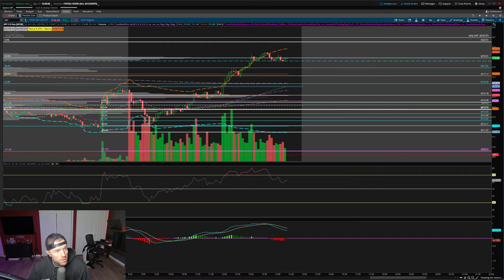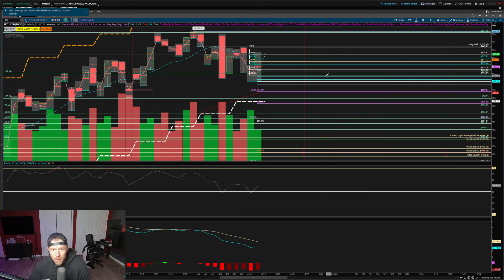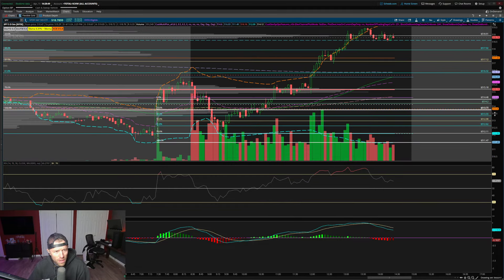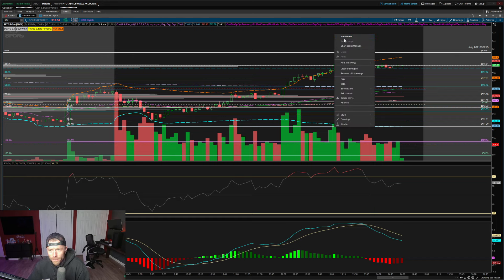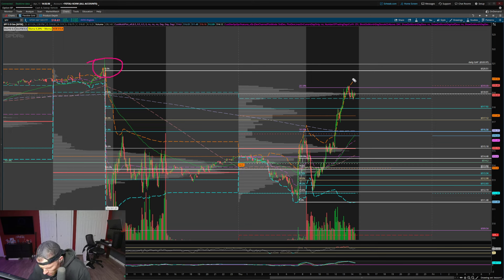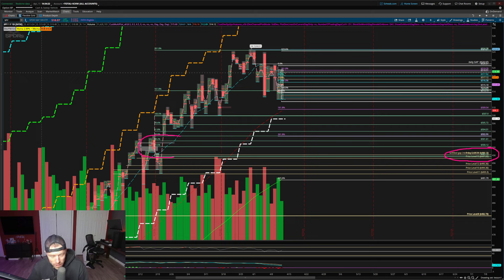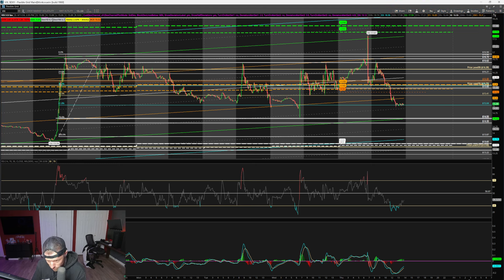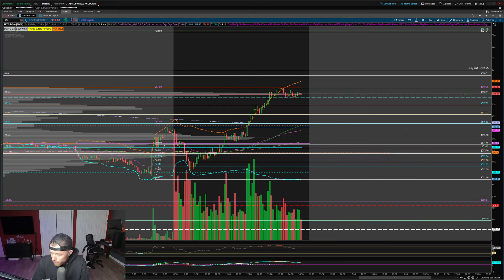Trade recap on how we played! 12k GREEN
eady to take your trading game to the next level? Join me and hundreds of fellow traders LIVE at our exclusive trading hub:

 • $4480 GREEN SHORT THE QQQ and SPY!

🌐 APEX Trading offers a golden opportunity to enhance your trading journey!

🚨 Important Reminder: Trading involves risks, and it's crucial to approach it with caution. The content shared here is for general commentary purposes and doesn't constitute explicit trading advice. Remember, it's formulated without considering individual investment goals, financial circumstances, or specific requirements.

🚀 Join the excitement, stay informed, and trade with confidence in the Boiler Room Trading community! Let's conquer the markets together! 💪💼📈